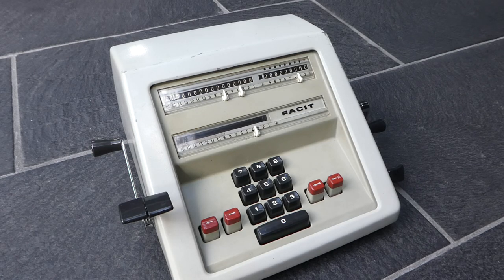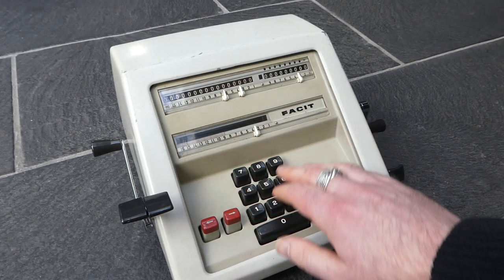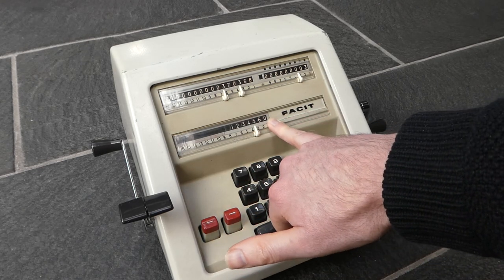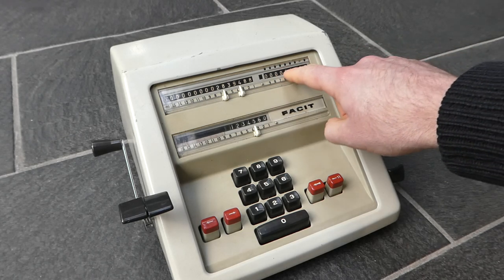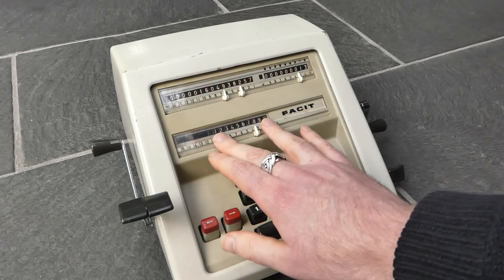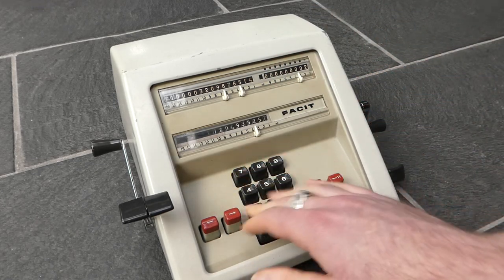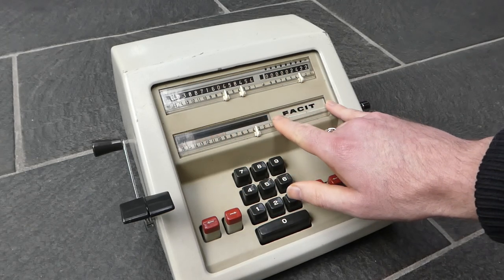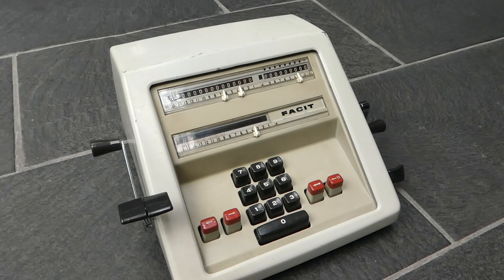Facit CM2-16 mechanical calculator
The Facit CM2-16 is a mechanical calculator that was made from 1959 until 1967, and as the Facit 1004 till 1969. It has a pinwheel mechanism with input via a numerical keypad. It has a back transfer mechanism that allows either the main register or the counter register to be transferred to the input.

0:00 Introduction, History
0:55 Addition, Multiplication
2:05 Clearing
2:35 Back transfer
4:44 Outro